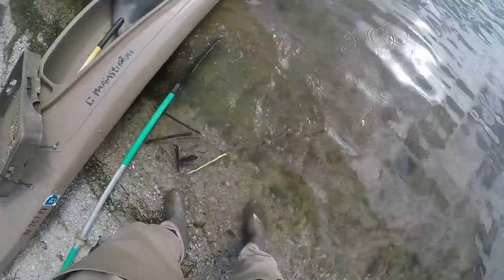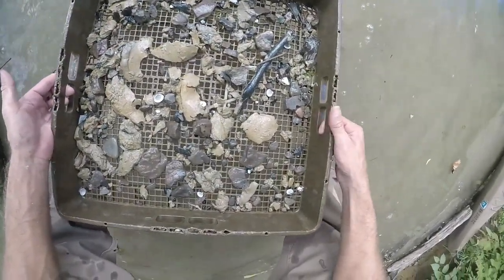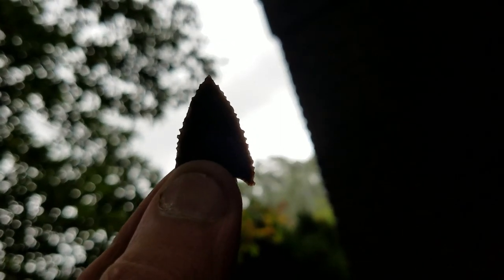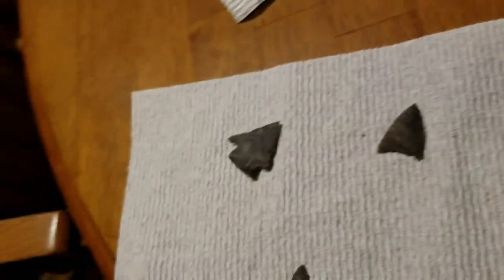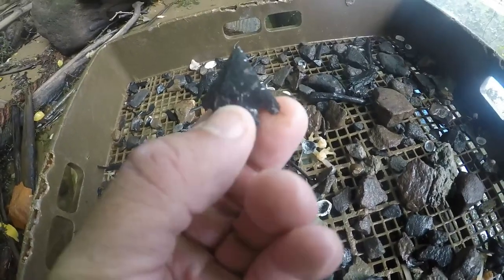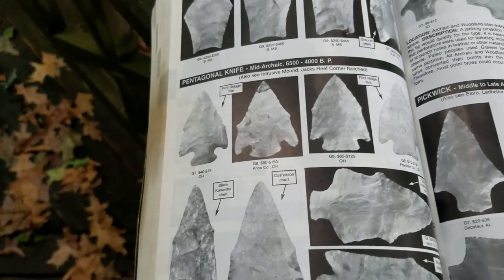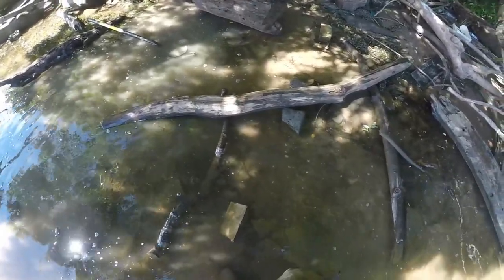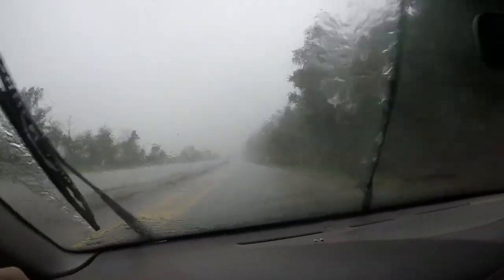Mudlarking The Ohio River - Indian Artifacts - Baby Turtle - Arrowheads - Archaeology - Documentary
Looking for Ancient Native American Artifacts - Arrowheads - 6,000 year old discovery. Baby Turtle found. and MORE.